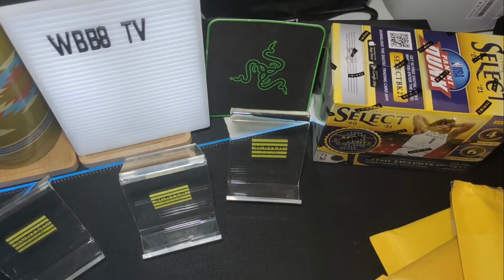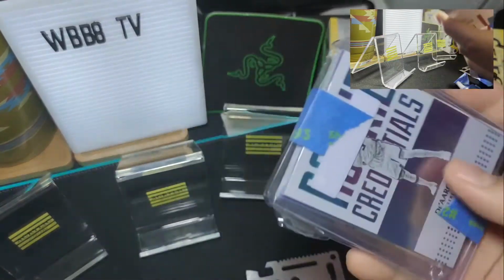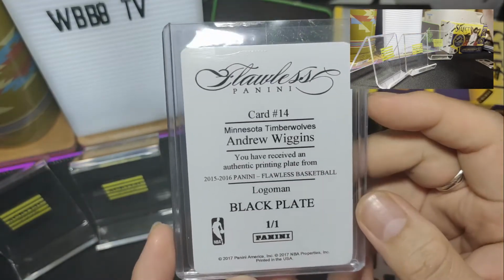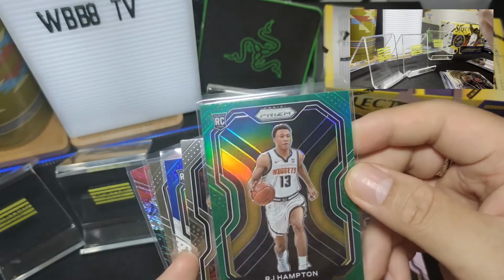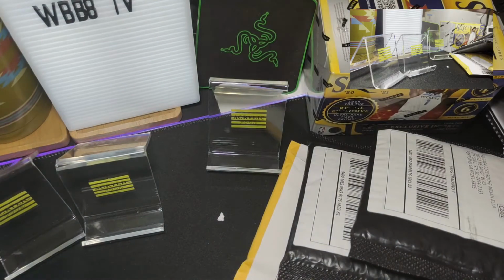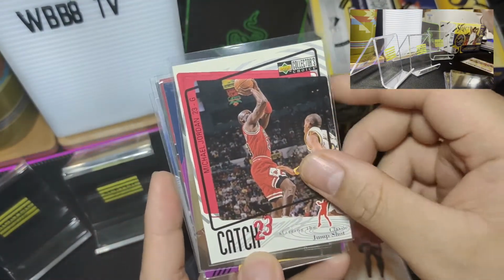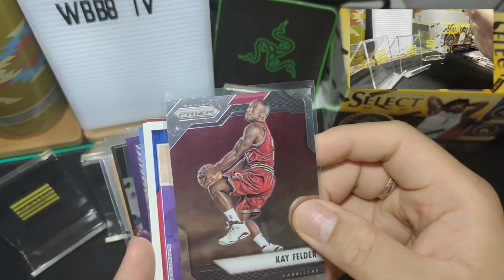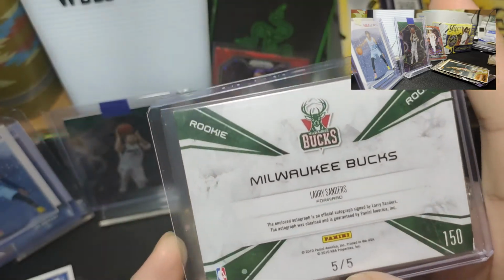Massive opening | Mailday Mailbreak #26 | eBay Hauls | Team Break | Smallest Guys | Smallville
Today's mailday mailbreak from ebay hauls is massive. With a little twist at the end! Wathc and Enjoy